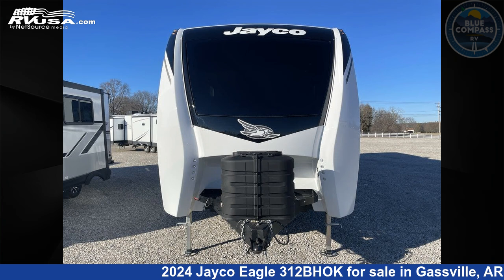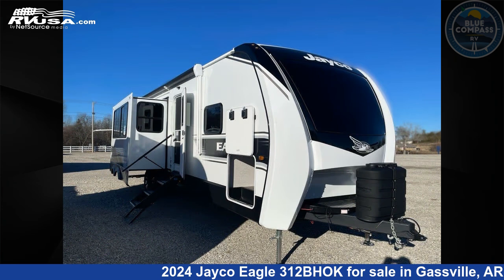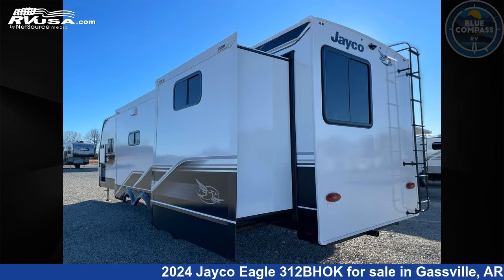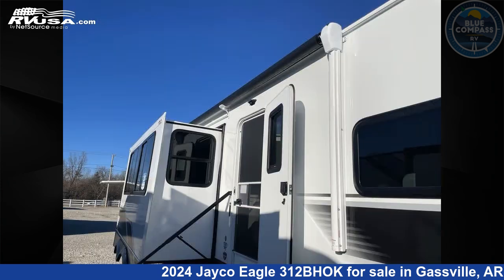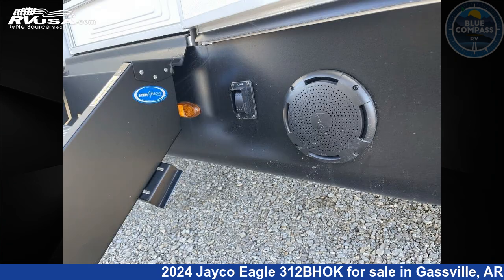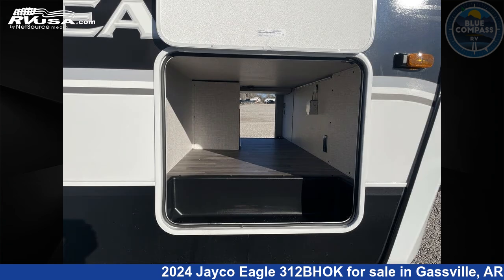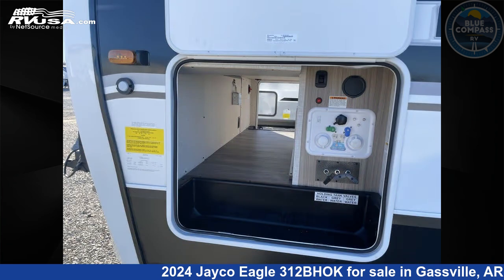Remarkable 2024 Jayco Eagle Travel Trailer RV For Sale in Gassville, AR | RVUSA.com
This 2024 Jayco Eagle 312BHOK is a Travel Trailer RV. It is located in Gassville, AR 72635 and is offered for sale by Blue Compass RV Gassville. This New Jayco Is 38' 0" in length and features sleeps 9, Slideout, and 81 gal fresh water capacity. The floorplan layout of this Travel Trailer features Bunkhouse, Front Bedroom, Kitchen Island, Outdoor Kitchen.